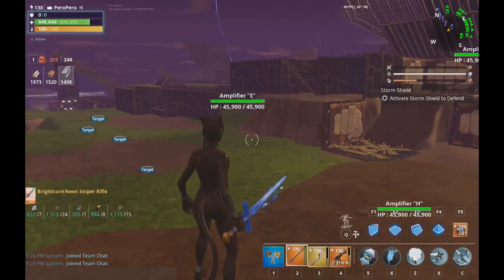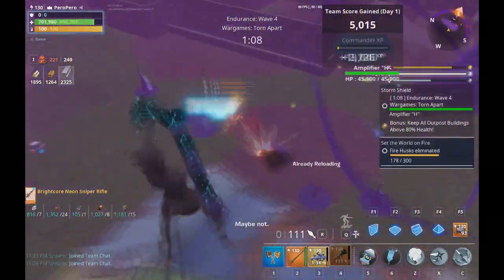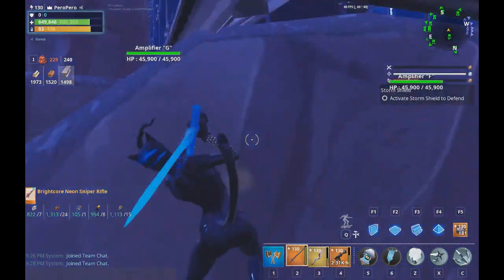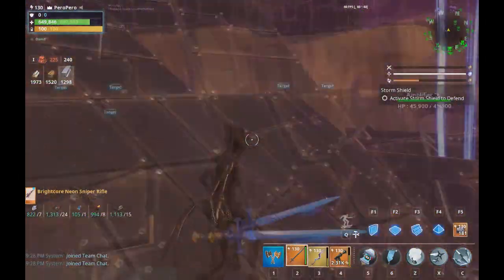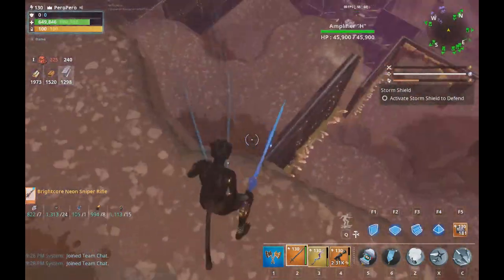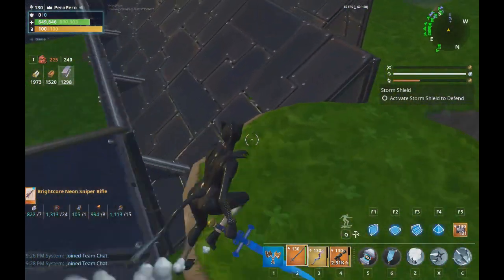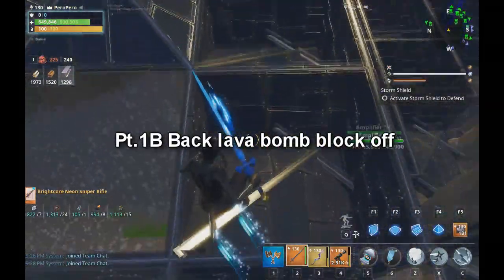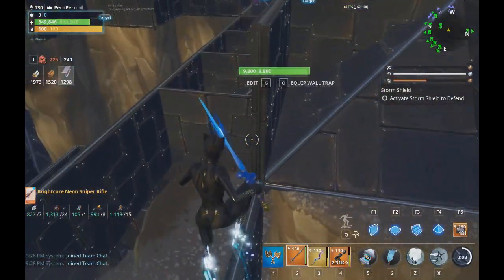(OLD) Fortnite - Save the World - Pit amp - SUPER block off build (Patch 11.50)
It's easier to build and follow along

And have fun building! :3

Links to my other builds post patch 11.30 !

Links to other useful videos post 11.30!